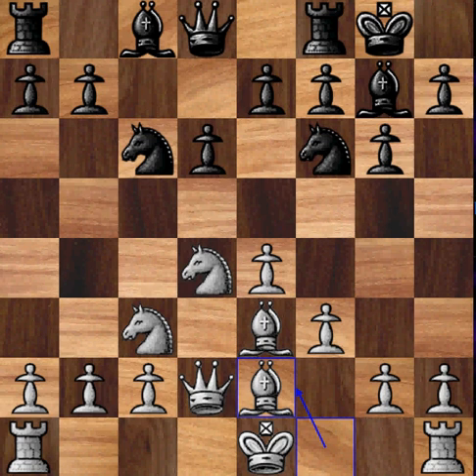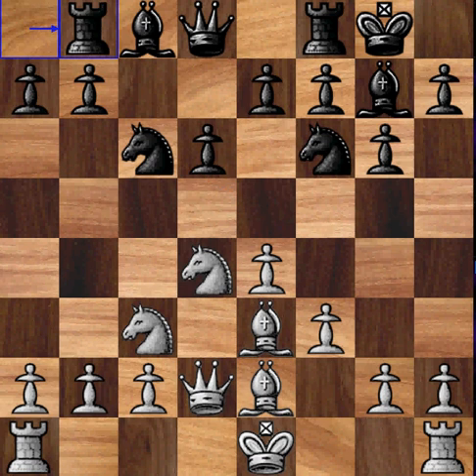Dragon Sicilian Annotated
This game is a game that was played on the free internet chess server in which I played white in the dragon sicilian variation.